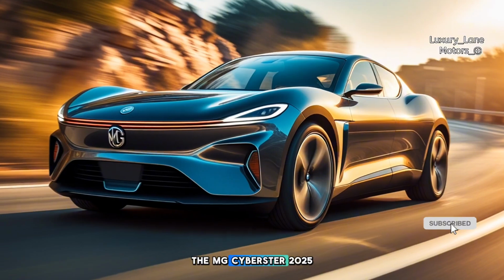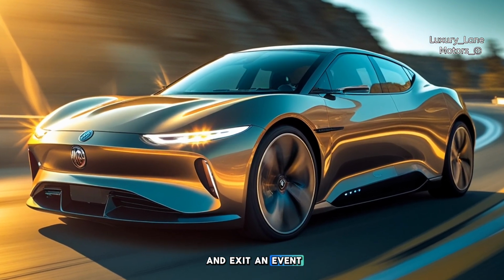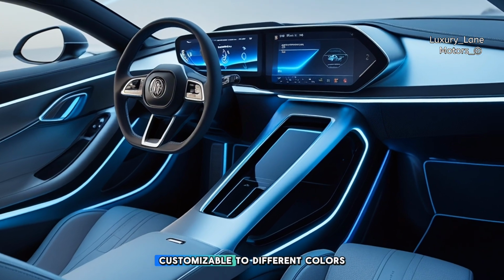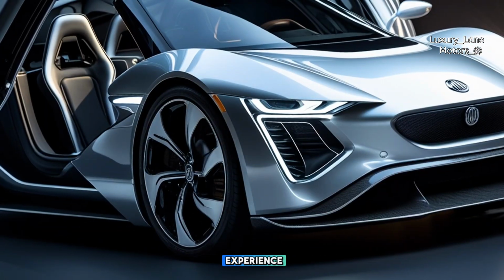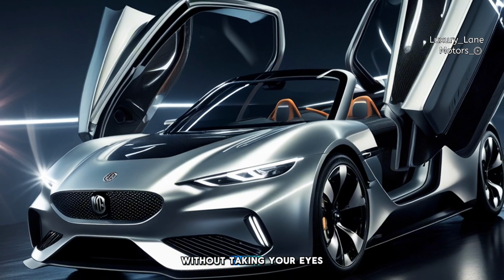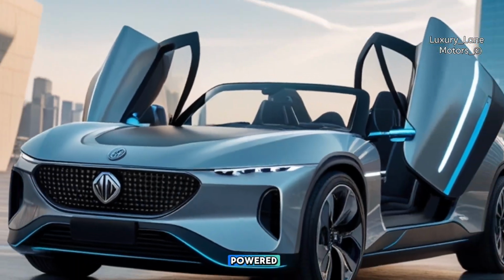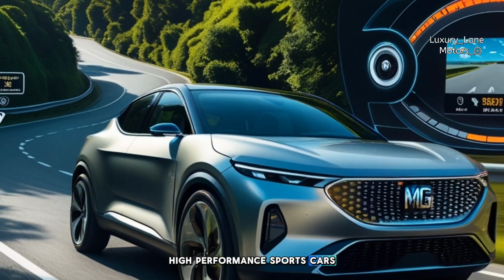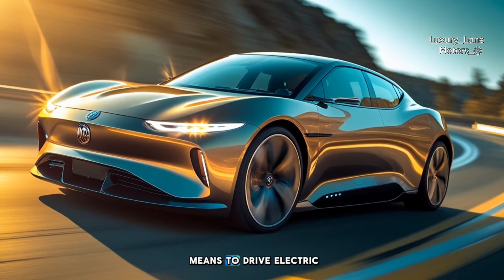MG Cyberster 2025 | The Ultimate Electric Roadster Revolution©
Here are some short and engaging feature ideas for YouTube Shorts about the MG Cyberster 2025:

1️⃣ "MG Cyberster in 30 Seconds!"

🎥 Quick shots of the car’s sleek design, scissor doors, digital cockpit, and a rapid acceleration clip.
📢 Voiceover: "MG Cyberster 2025 – futuristic design, insane acceleration, and pure electric power! Are you ready for the future?"

2️⃣ "Scissor Doors in Action! 🔥"

🎥 A cinematic slow-motion clip of the Cyberster’s scissor doors opening dramatically.
📢 Voiceover: "Forget normal doors – the Cyberster brings supercar vibes with these stunning scissor doors!"

3️⃣ "0-100 km/h in Under 3 Seconds! ⚡"

🎥 A quick acceleration test showing off its launch control.
📢 Voiceover: "Lightning-fast acceleration! The MG Cyberster goes 0-100 km/h in under 3 seconds! Are you ready for the thrill?"

4️⃣ "The Future of Sports Cars is Here! 🚀"

🎥 Highlights of the Cyberster’s LED headlights, digital dashboard, and sleek design.
📢 Voiceover: "This is not just a car—it’s a statement! MG’s first electric roadster is redefining the future of sports cars!"

5️⃣ "Insane Tech Inside the MG Cyberster! 🤯"

🎥 Quick shots of the curved digital display, AI-powered controls, and ambient lighting.
📢 Voiceover: "A fully digital cockpit, AI-powered driving, and next-gen tech—step inside the MG Cyberster!"

Would you like me to refine or add more ideas? 🚗⚡